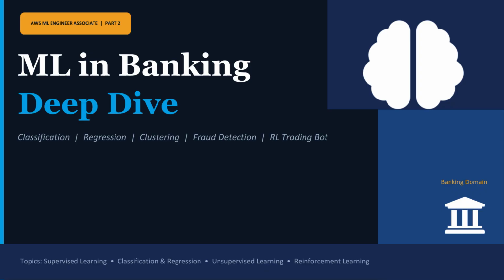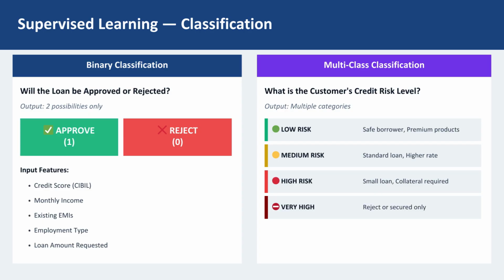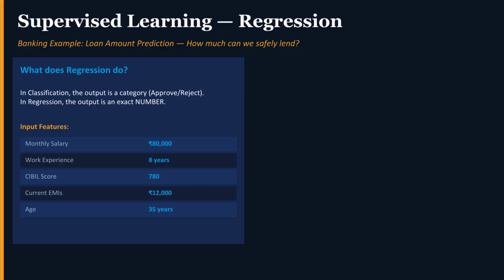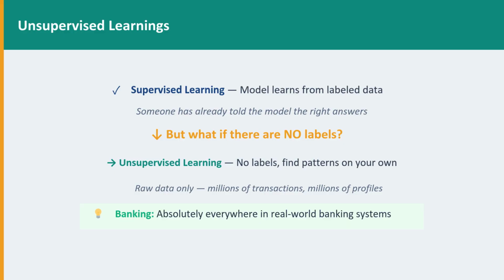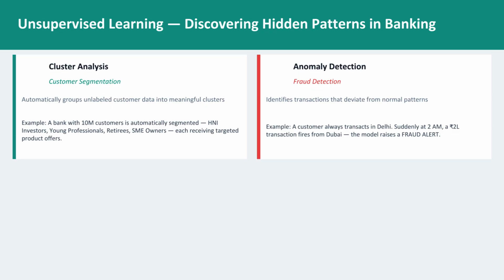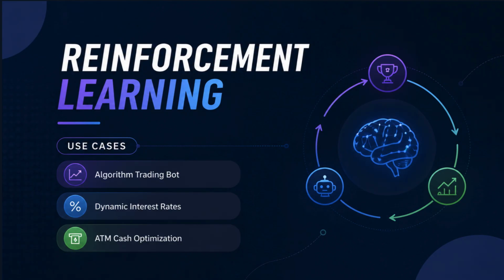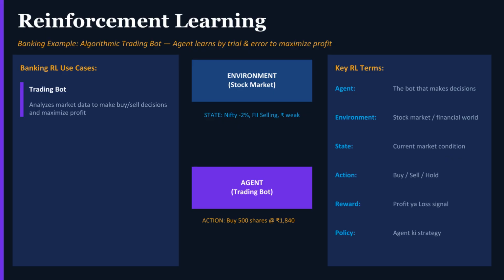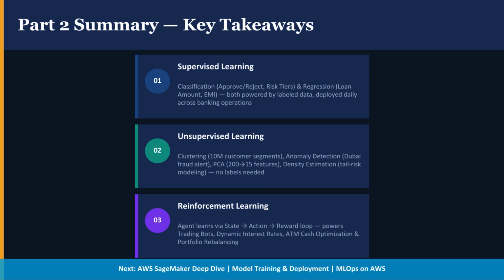Machine Learning Fundamentals for AWS ML Engineer Associate - Part2| Banking Stories Explained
Master Machine Learning Fundamentals through real-world Banking stories! 🏦 In Part 2 of our series, we move beyond definitions to see how AWS-powered ML actually runs a modern bank.

About This Video:
Ever wondered how a bank decides your loan amount in seconds? Or how a trading bot "learns" to make a profit? In this video, we break down Supervised, Unsupervised, and Reinforcement Learning using real-world financial scenarios. We cover everything from Classification and Regression to Anomaly Detection and Algorithmic Trading.

What You Will Learn:
✅ Supervised Learning: Binary vs. Multi-class classification (Loan Approvals) and Regression (Predicting exact loan amounts).
✅ Unsupervised Learning: Customer Segmentation, Anomaly Detection for Fraud, and PCA for data simplification.
✅ Reinforcement Learning: How Trading Bots and ATM Cash Optimization work via trial and error.

Timeline:
0:00 Intro & Part 1 Recap
0:57 Supervised Learning: Classification (Loan Stories)
2:50 Supervised Learning: Regression (The Story of Jack)
4:38 Unsupervised Learning: Finding Hidden Patterns
5:51 Anomaly Detection & PCA in Banking
8:03 Reinforcement Learning: The Trading Bot
9:46 RL Use Cases: ATM & Portfolio Rebalancing
10:37 Summary & What's Next in Part 3